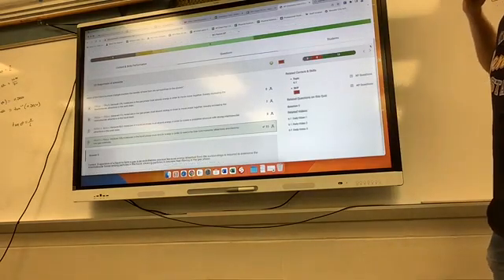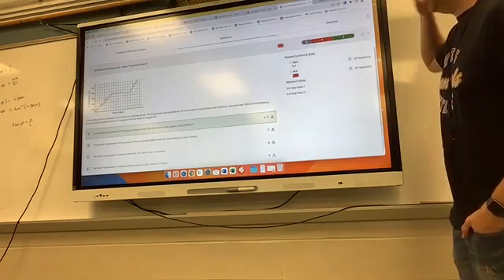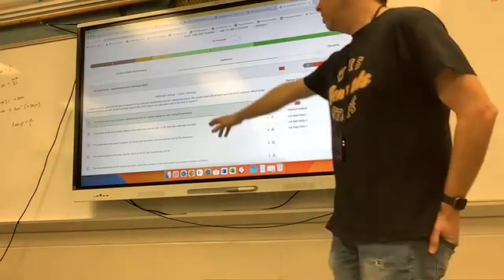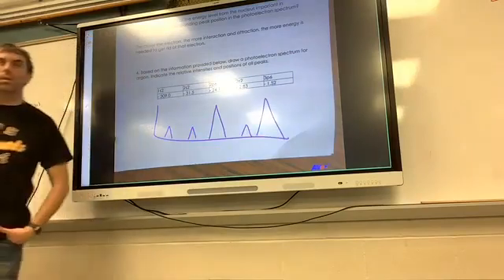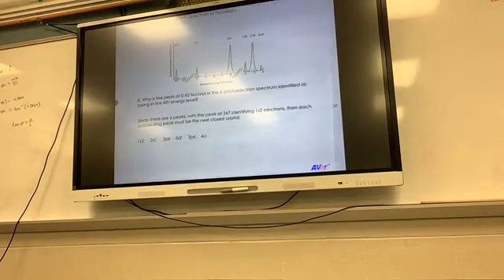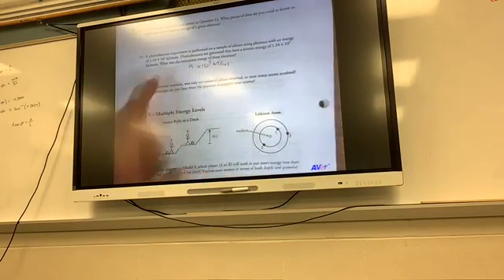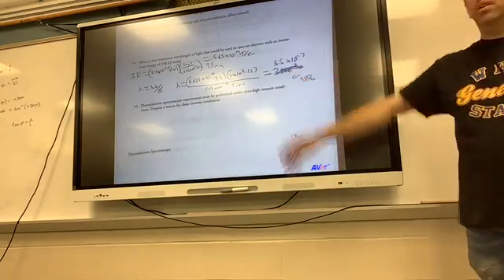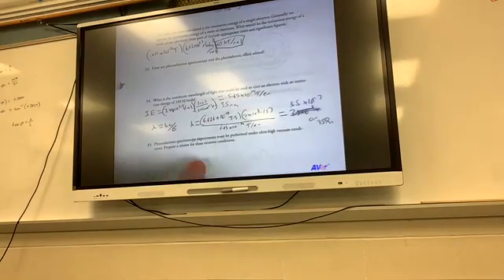Going over PES worksheet/Pogil/Happy Bday